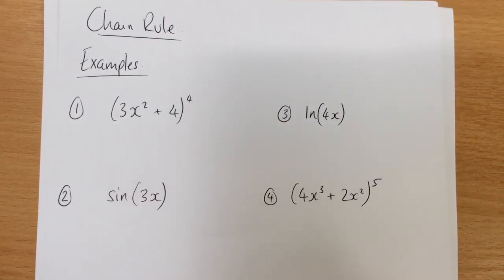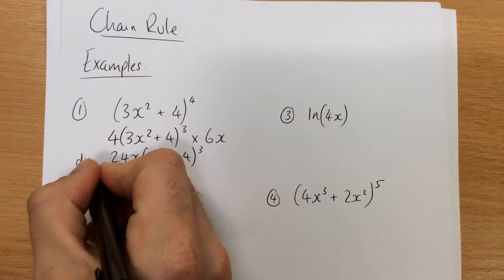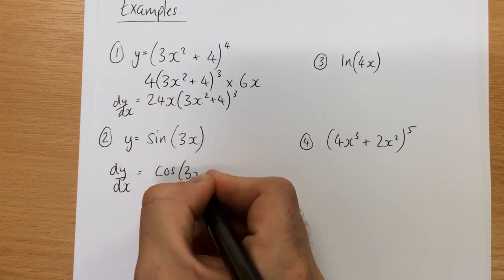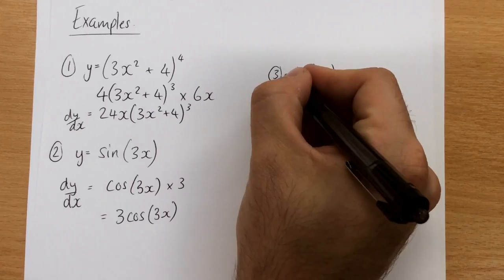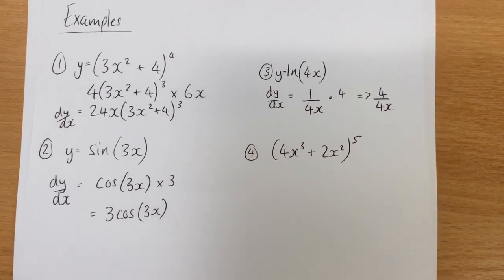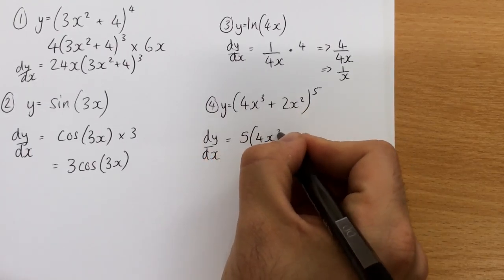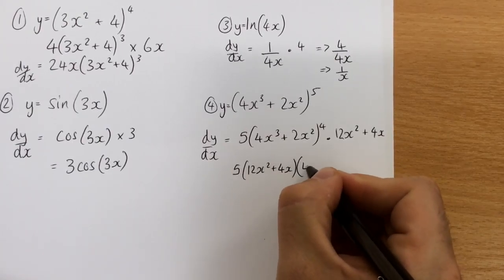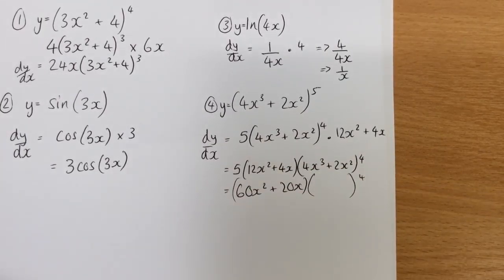Chain Rule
Description